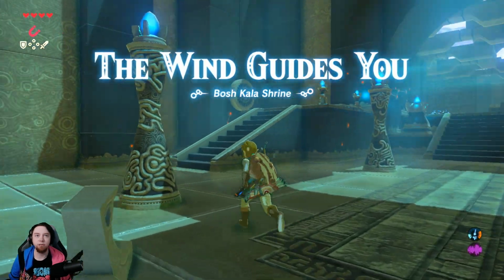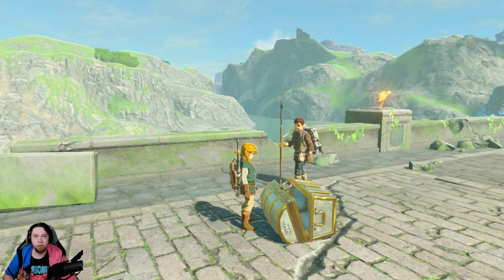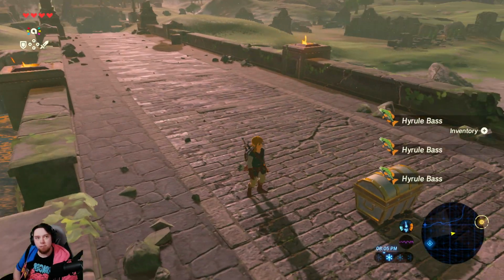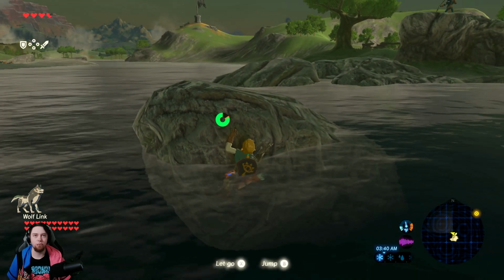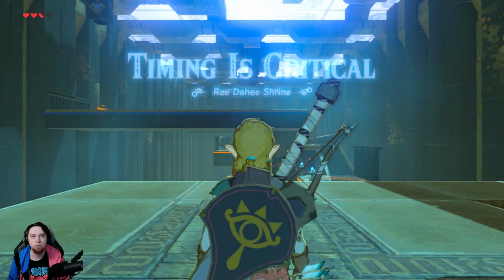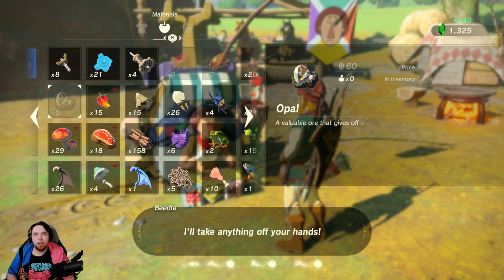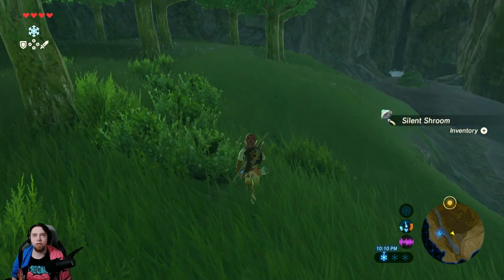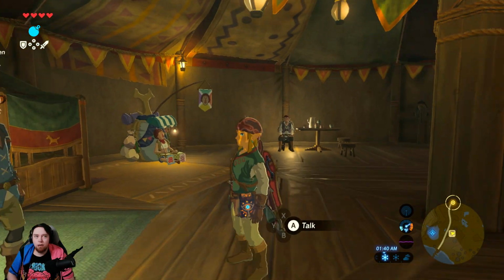PRESENTS FROM THE SKY! [Zelda: Breath of the Wild (Master Mode) #3]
[Recorded 5/9/2024]